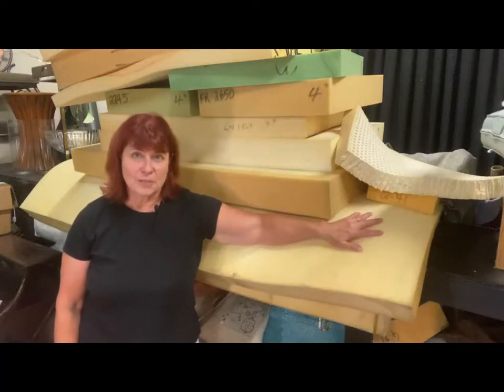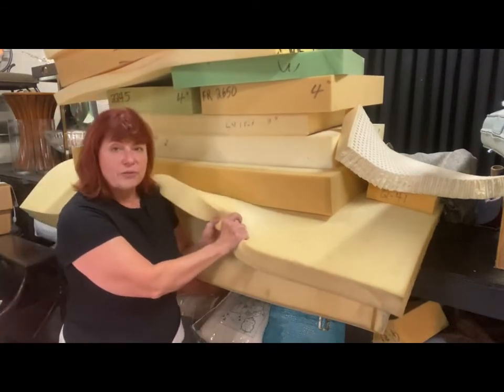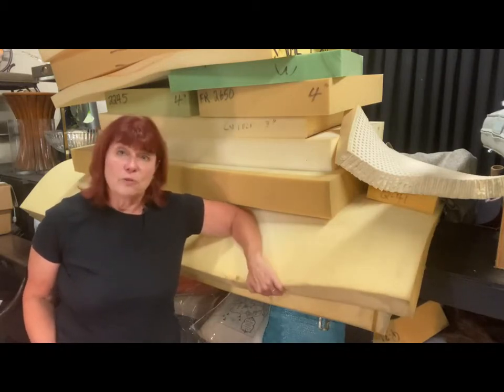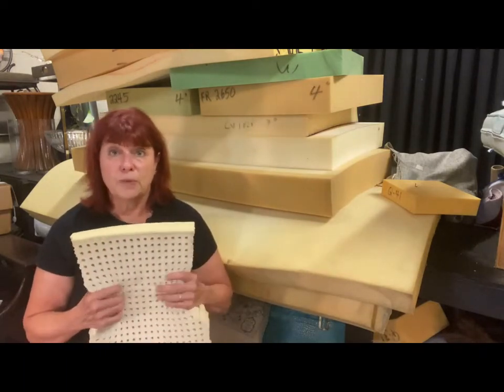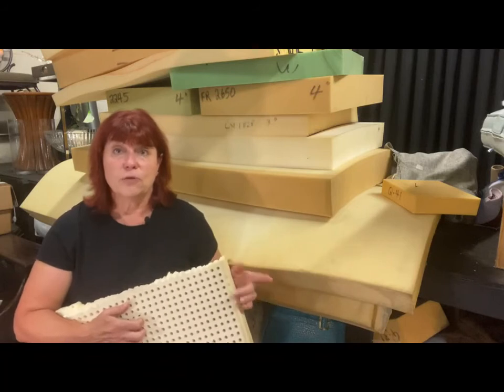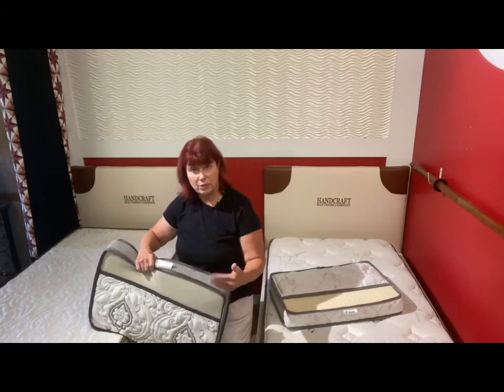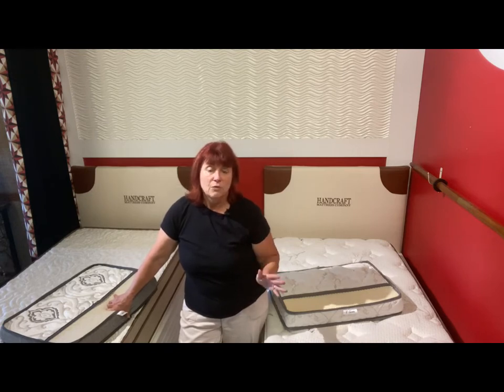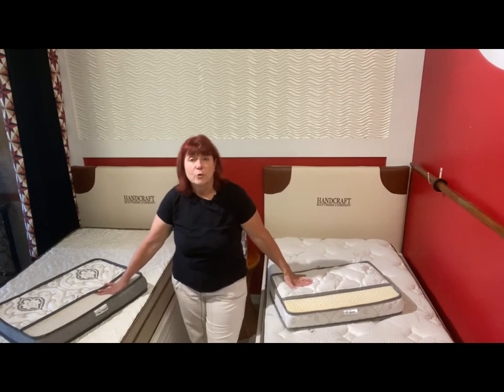Latex vs. Foam Boat Mattresses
When discussing the types of boat mattresses available, people are often confused by the differences between foam and latex. Often those names are used interchangeably, but actually, they are very different materials.
Foam is a petroleum product.  Latex is made from the sap of the rubber tree.
Latex is naturally antimicrobial
Latex inherently breathes while foams need to be treated to keep them from getting warm.
Latex has great longevity
Latex has great rebound

There are many types and qualities of foam including memory foam or viscoelastic.

When determining the best composition for your boat mattress, it is important to understand the characteristics of the available materials.